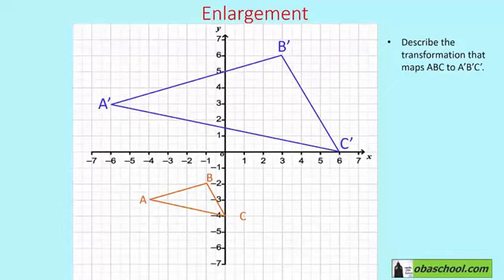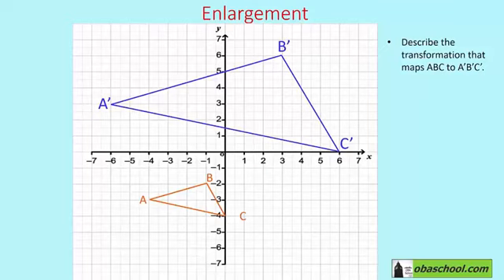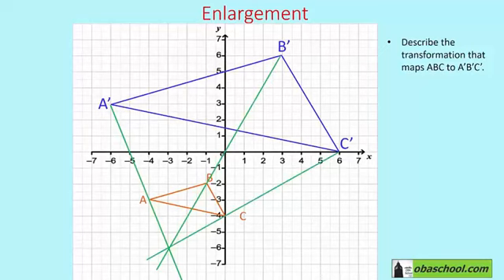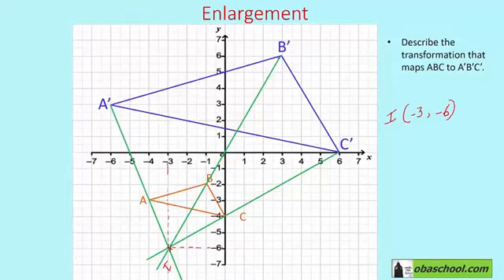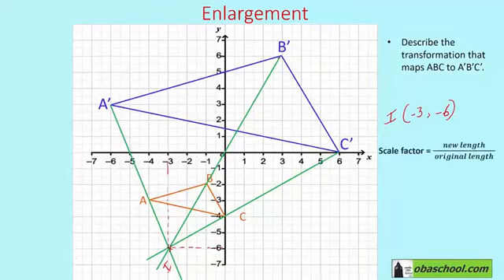Similarity and Congruence - 1.37 Similarity in 3D Solid – Enlargement Example 2